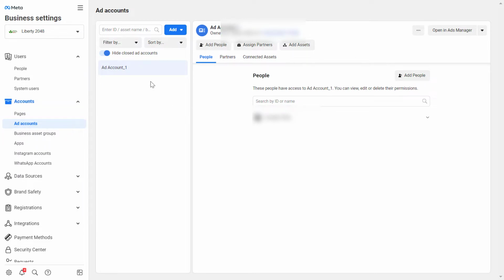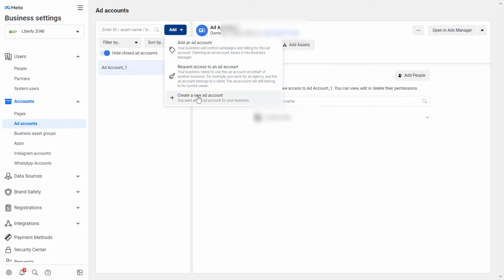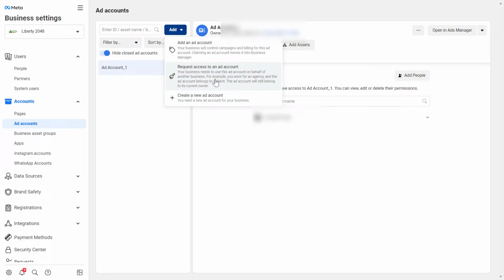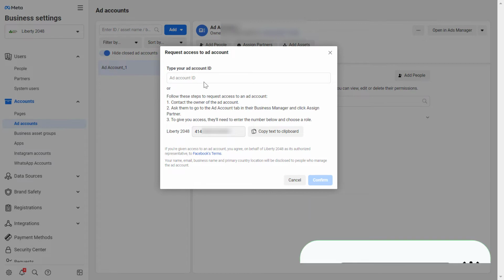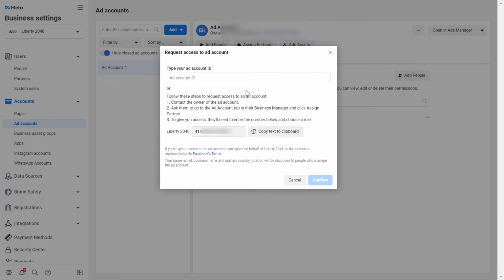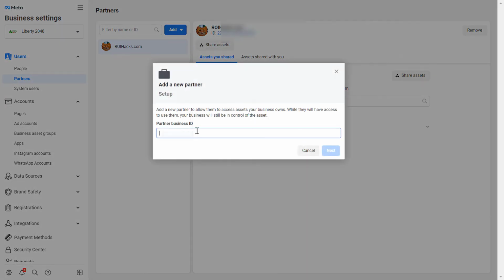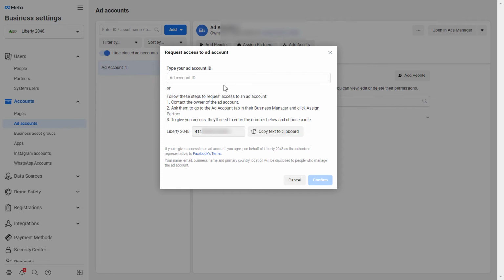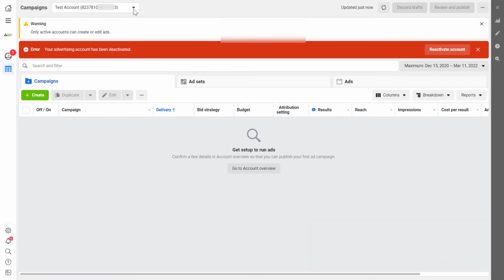How To Request Access To A Facebook Ad Account? [in 2025]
✅ How To Request Access To A Facebook Ad Account In Meta Business Suite - Complete blog post

In this video tutorial, we are going to show you how to request access to a Facebook Ad Account in Facebook Business suite.

How To Request Access To A Facebook Ad Account?
Obviously, you need to have a Business Manager for this. Check out this tutorial, if you haven’t created one yet.

 How to create a Facebook Business Manager Account?
But anyway, here is the process of requesting access to a Facebook Ad Account of your clients:

Open the Facebook Business Manager account
Navigate the Business Settings section from the hamburger menu
Click on ‘Accounts’ then on ‘Ad Accounts’.Facebook Ad Accounts in Facebook Business Manager
Here you can see all Ad Accounts if you have added any.
Click on the blue ‘Add’ button
Then click on ‘Request access to Facebook Ad Account’.request access to Facebook Ad Account in Business Manager
You need to fill in the Ad Account ID of the Ad Accountrequest access to Facebook Ad Account from Business Manager
Finally, choose the permissions you want to have for the account.
Then click on ‘Confirm’
If you followed along, now you have requested access to the Facebook Ad Account. The Ad Account owner should receive a message now that you have requested access to their Ad Account.

Here is also a video that shows and explains the process of requesting access to Facebook Ad Accounts:

They can accept or reject your request. As a best practice, let them know that you have requested access to the Ad Account, so they can give you access faster.

Keep in mind that if you own the FB Ad account, you should add the Ad Account to the Business Manager. Learn the difference here:

Add Ad Account to Facebook Business Manager
Can’t Request Access To Facebook Ad Account
If you can’t request access to the Facebook Ad Account for any reason whatsoever, then you can also ask the owner of the Facebook Ad Account to add you as a partner to their Business Manager and then add Ad Account access in the Business Manager.

Here is how to do that:

First, contact the owner of the Facebook Ad Account
Ask them to go to the Ad Account tab
Then they should click on ‘Assign partner’
Then they have to add your Business Manager ID in the appropriate field.*
This way, they still have full control over your Ad Account access and remove you and your employees if you no longer work on their Ad Accounts.